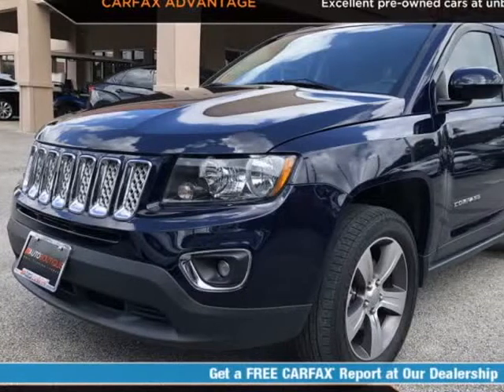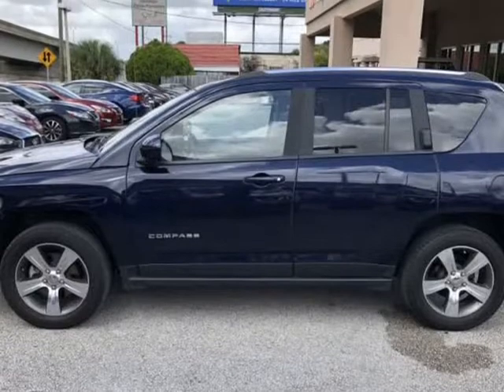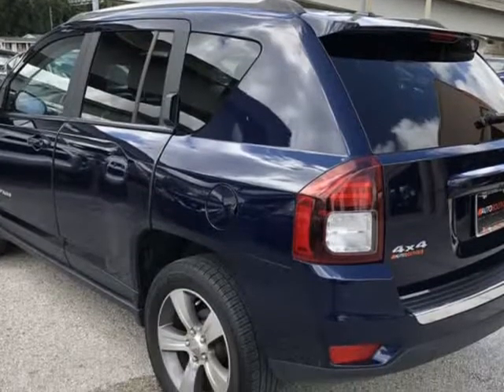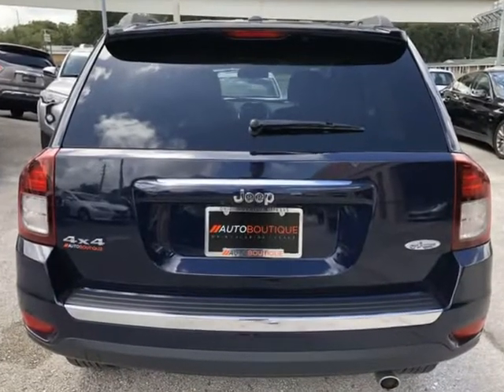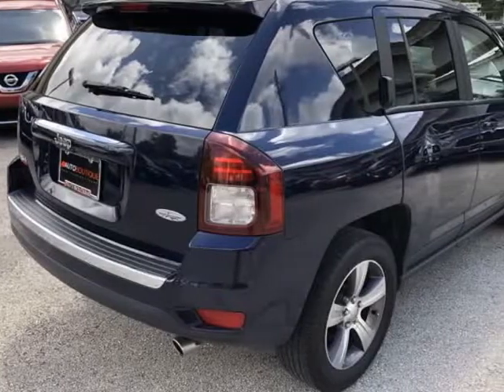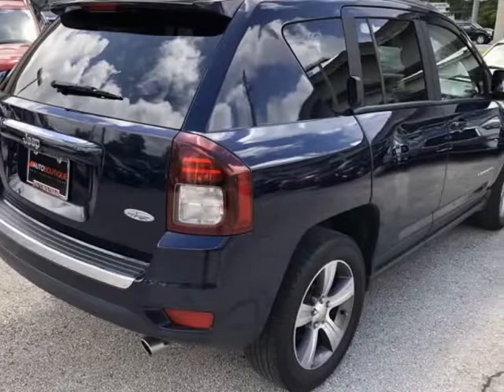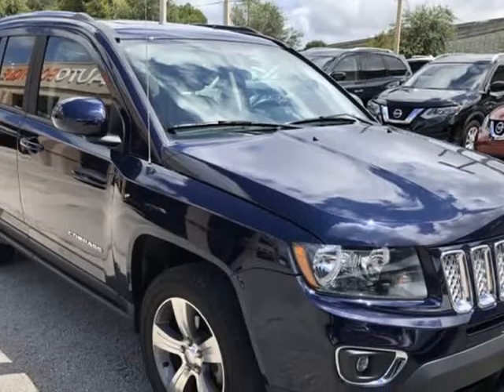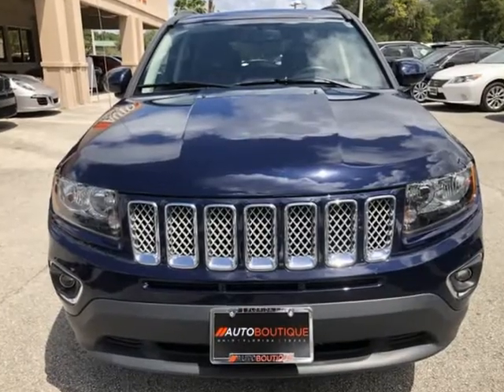2016 JEEP COMPASS HIGH AL HIGH ALTITUDE (jacksonville, Florida)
auto boutique
8849 arlington expy
jacksonville